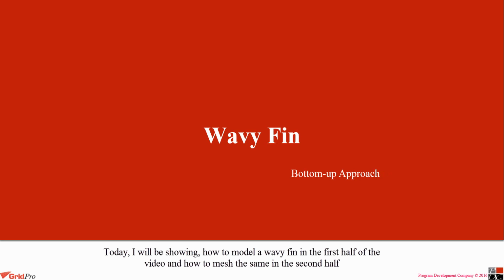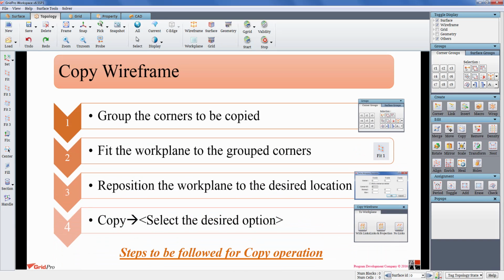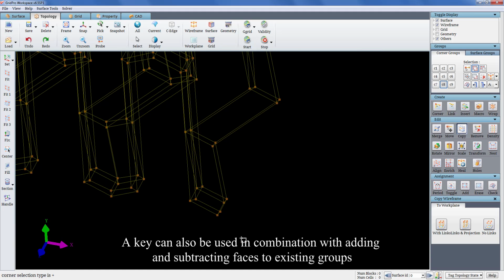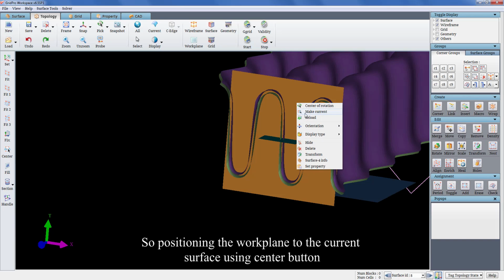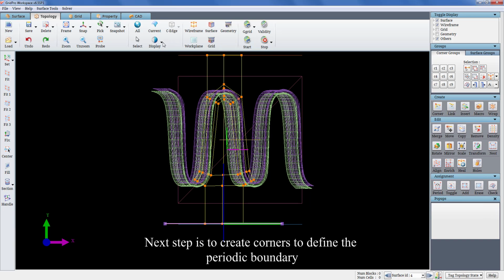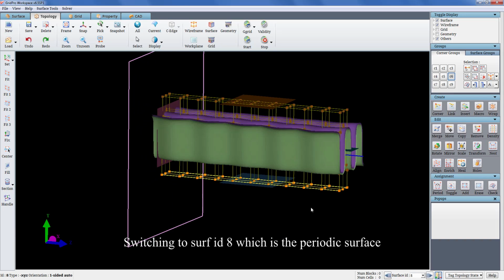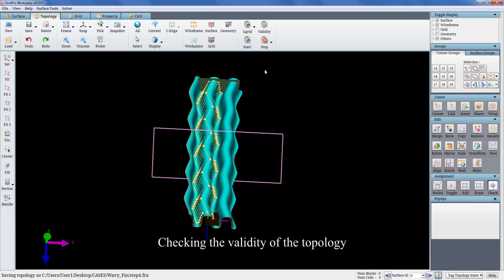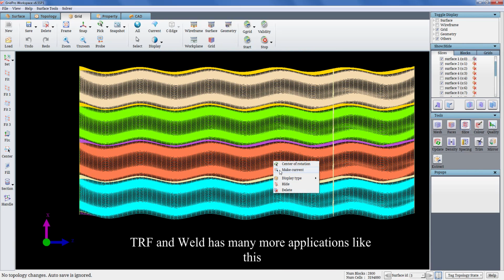Wavy fin Heat Exchanger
Geometry Creation and Meshing of Wavy fin heat exchanger using a periodic  approach.